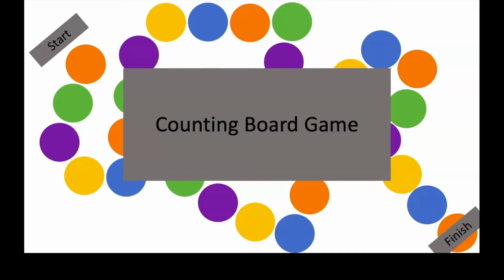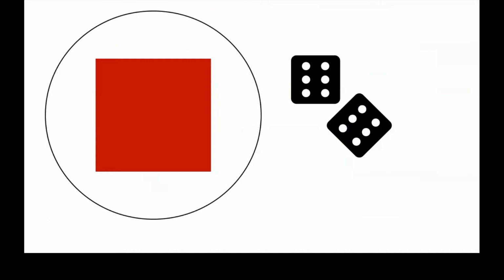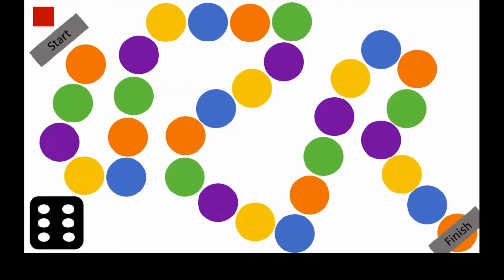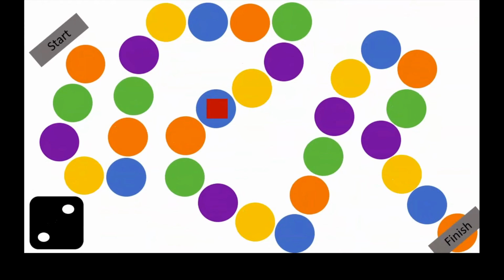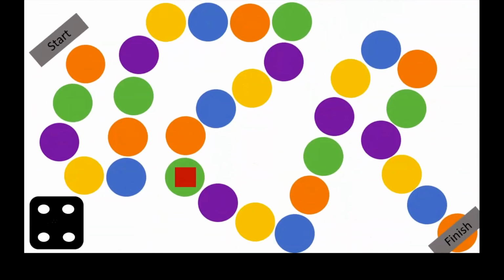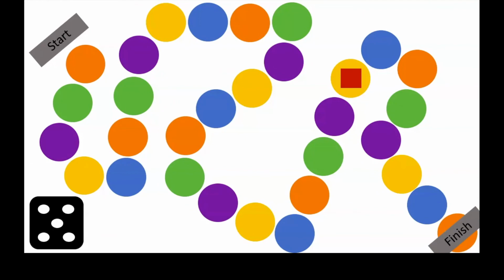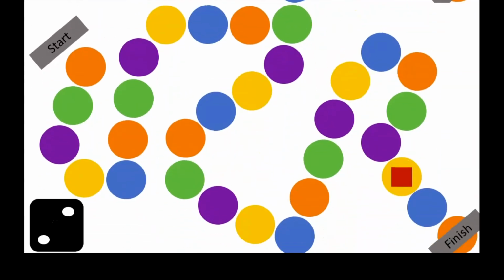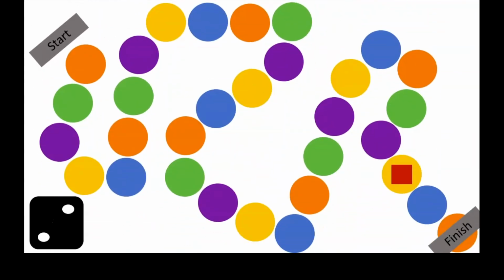PK Math: Board Game (Week 8)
Practice counting while using dice and a marker.